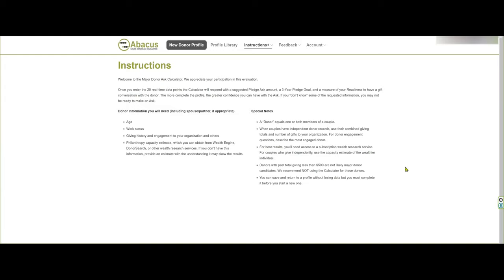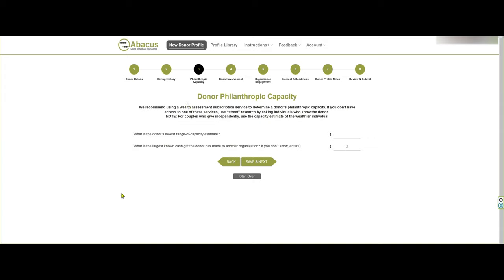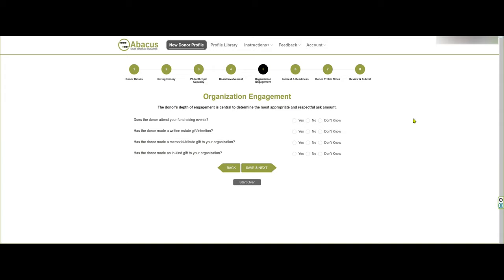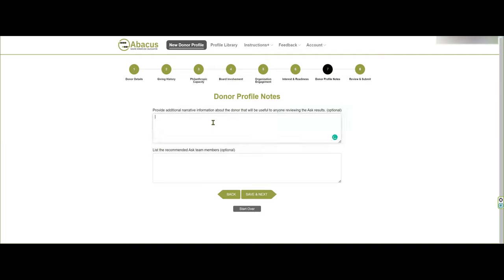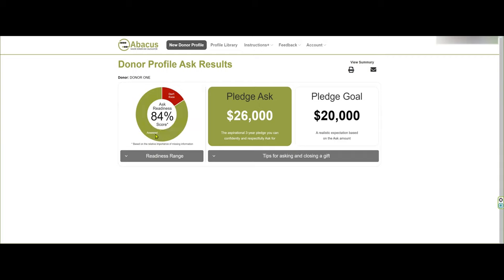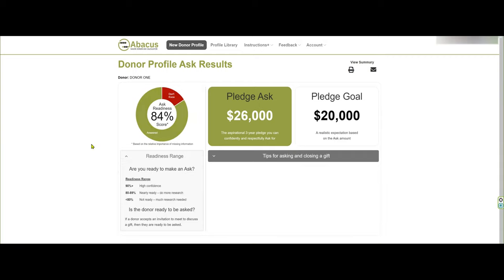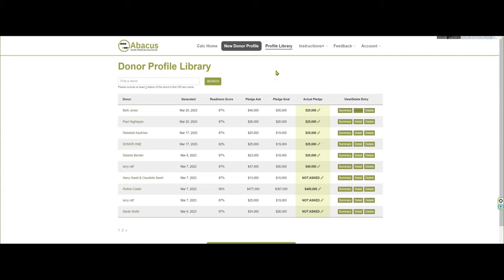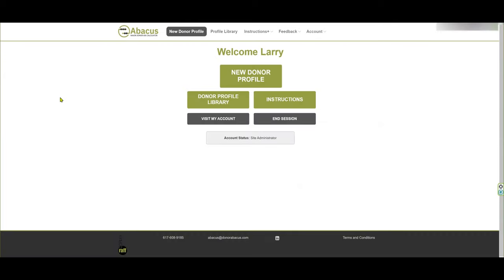ABACUS CALCULATOR TUTORIAL 2023